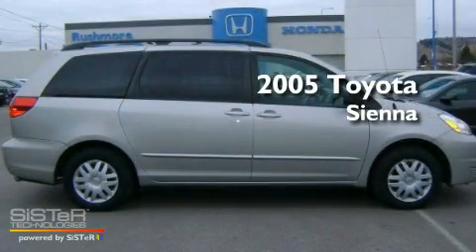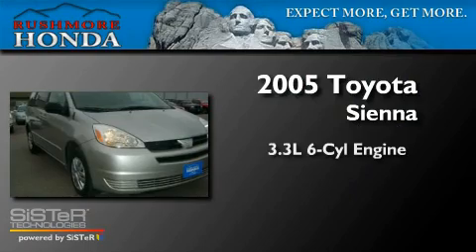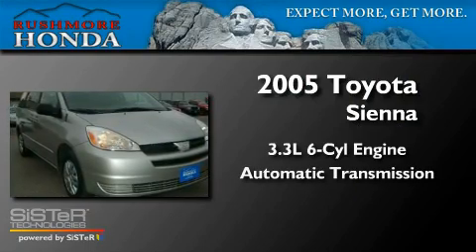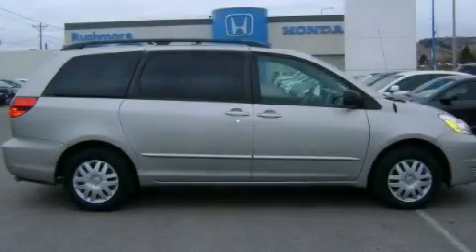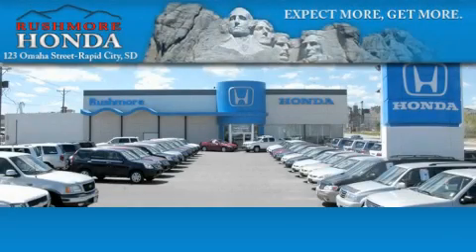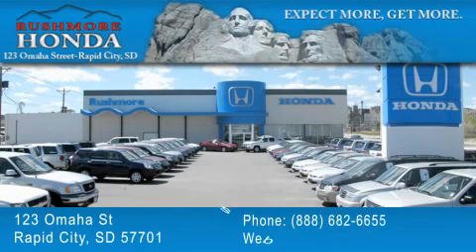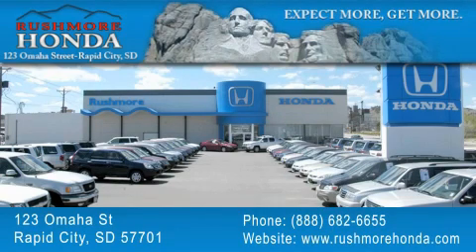2005 TOYOTA SIENNA Gillette SD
Year: 2005
 Make: TOYOTA
 Model: SIENNA
 Engine: Array
 Trans.: AUTOMATIC
 Exterior: BEIGE
 Miles: 88,829
 Interior: GRAY
 Stock: H1117B

 2005 TOYOTA SIENNA Rapid City SD